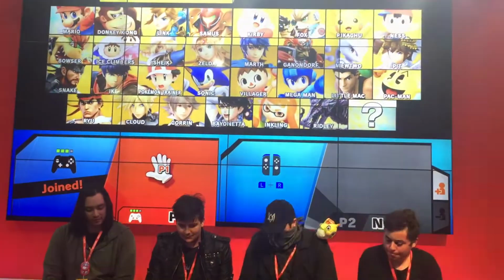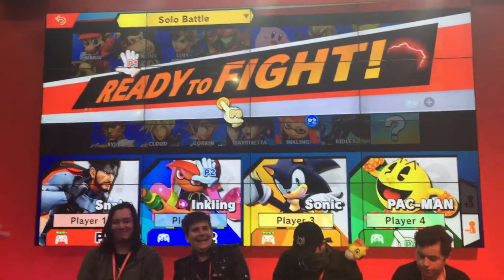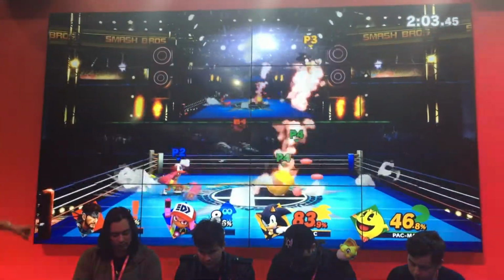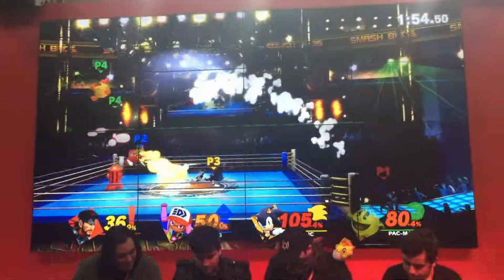(Inkling (Me) Snake, Sonic and Pac-Man on Boxing Ring FFA) Super Smash Bros. Ultimate Demo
Demo from Super Smash Bros. Ultimate at PAXAUS 28/10/18